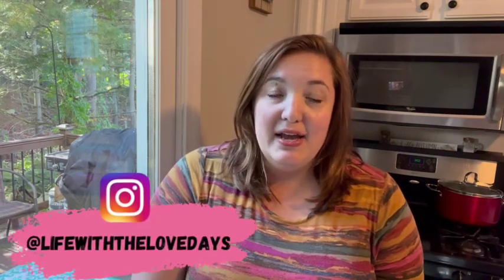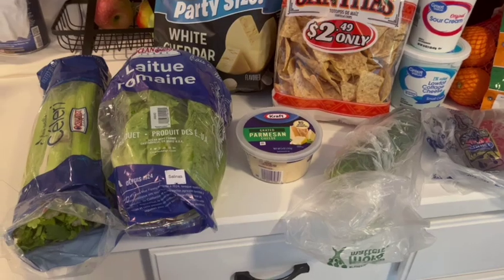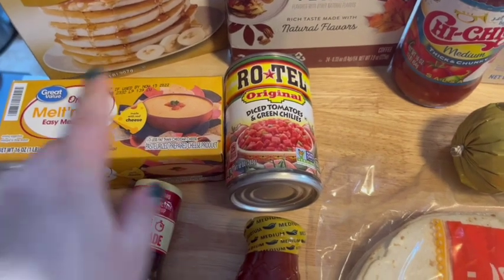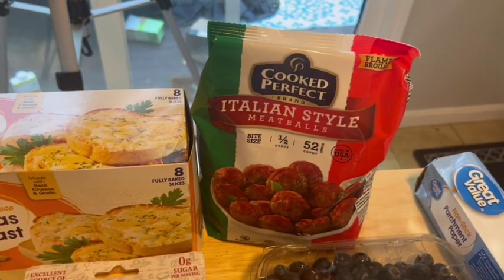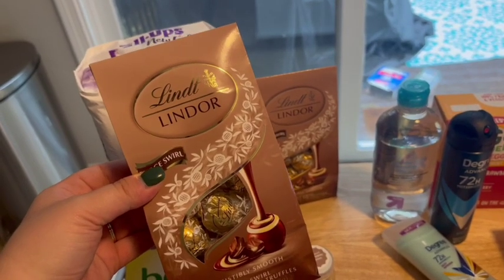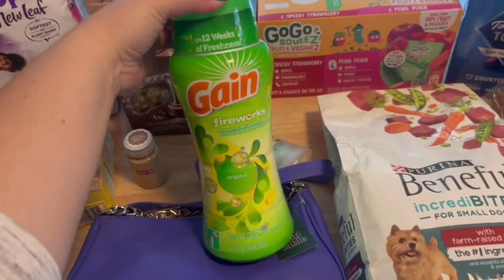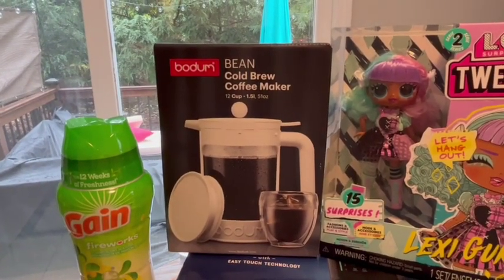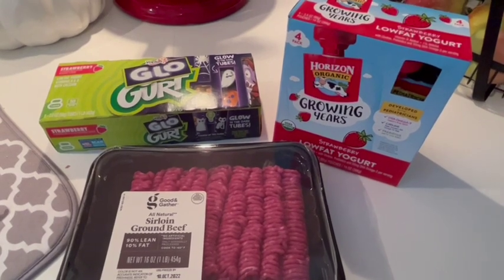WALMART GROCERY HAUL | Target Haul | Prices Included!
Hey friends! Today I’m sharing a big haul from Walmart and Target! This is also part of a grocery haul collab that I am hosting. Make sure to check out the playlist below for more grocery haul inspo :)

💕Katie